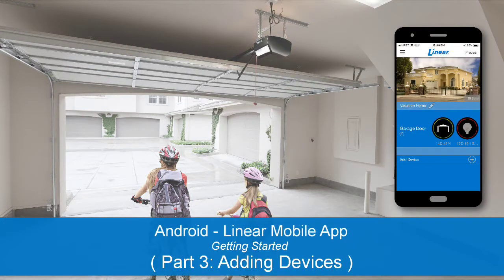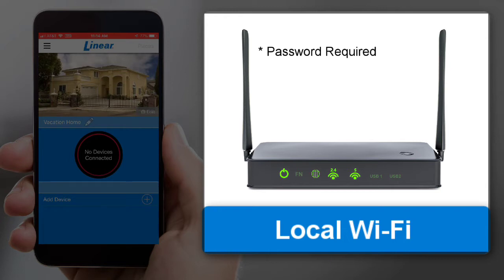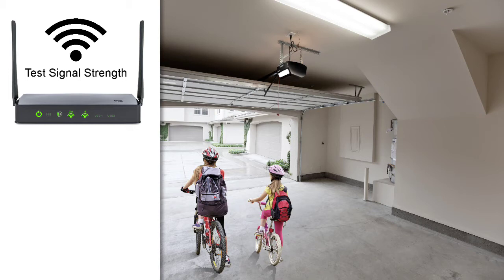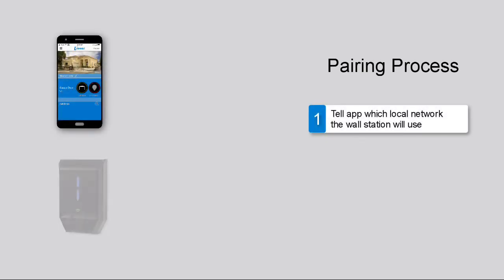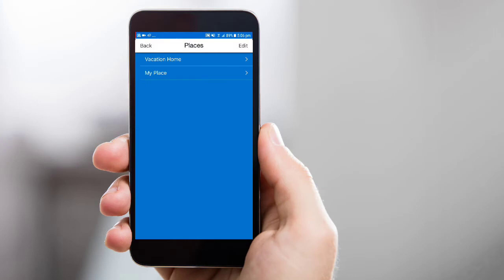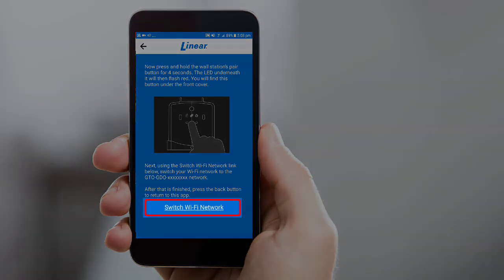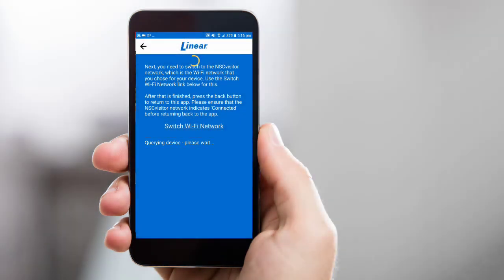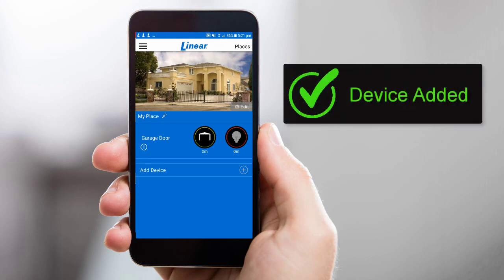(Android) Linear Mobile App: Adding a Device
It’s easy to get started with the Linear mobile app! The following training is part 3 of a 3-part series demonstrating how to set up your Linear mobile account. In this lesson, we’ll show you how to add a Linear smart garage door opener to your Linear app account.
Note: Before you can add your garage door opener, you will first need to create your Linear mobile app account and then add a place to your account. If you have not already completed these two tasks, review parts 1 and 2 of this training series.

Your Linear Smart Garage Door opener system comes with a Wi-Fi wall station. Once you pair the wall station to your local WiFi network via the Linear app, you can use the app to remotely control and monitor your garage door opener.